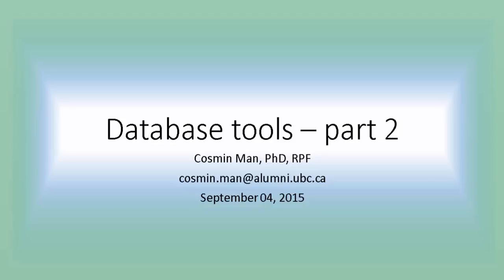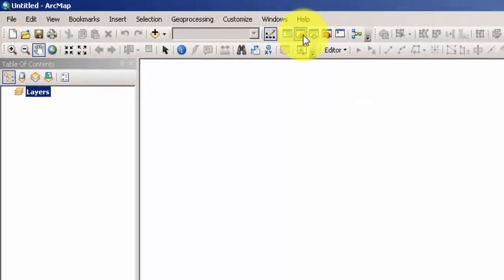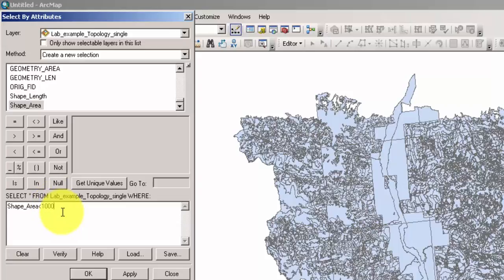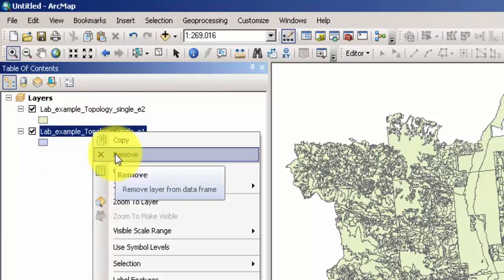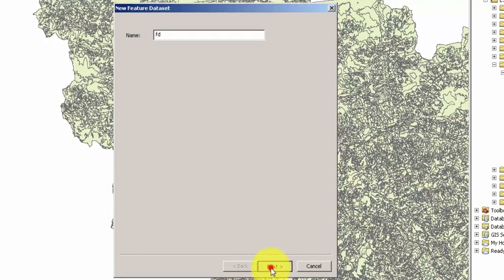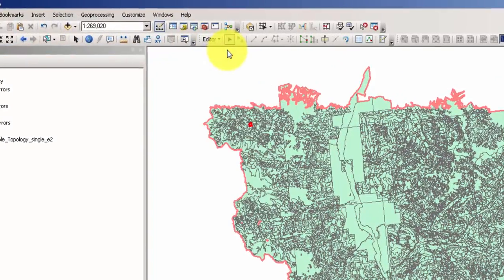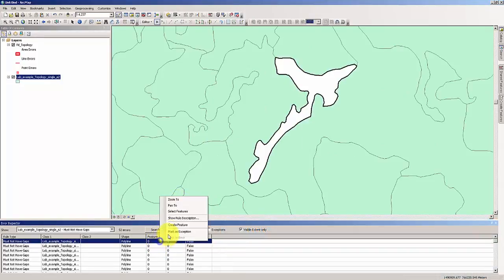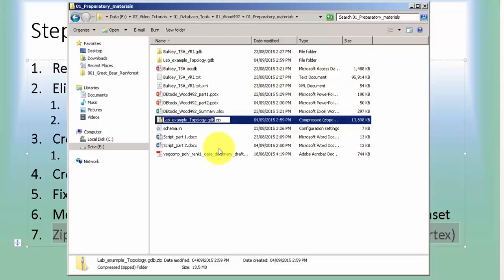DatabaseTools part 2 of 2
In this video I show step by step how to fix geometry and topology errors. For more info on topology error types and how to address them can be found at ESRI help desk;